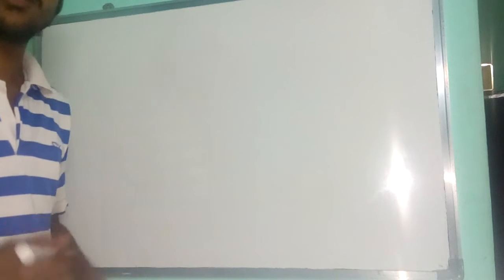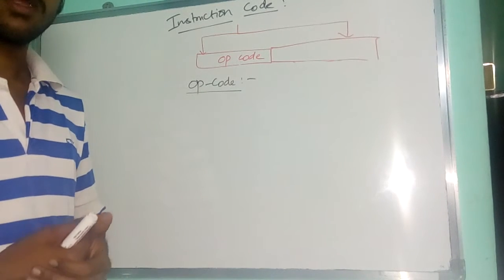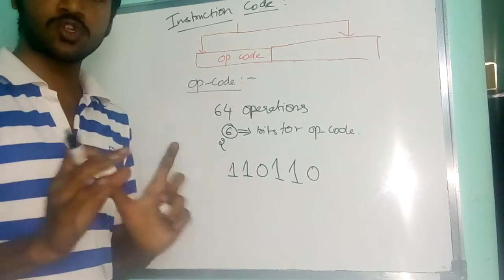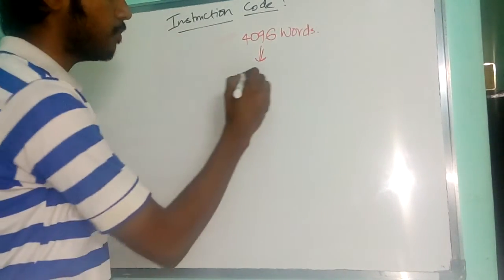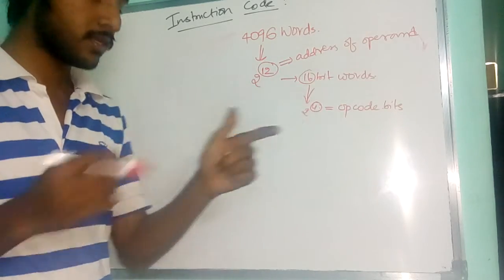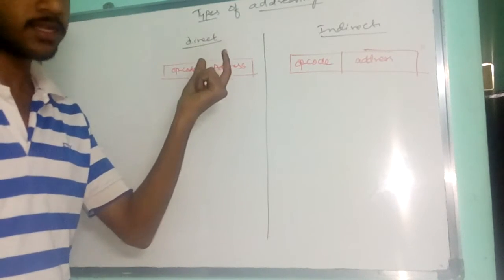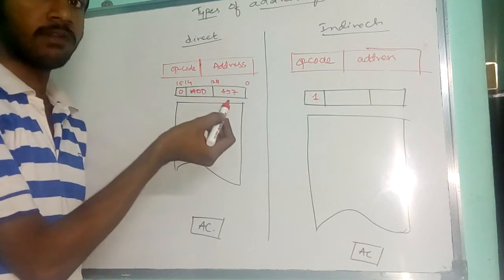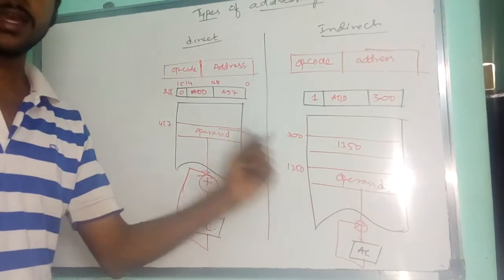stored program organization and addressing modes